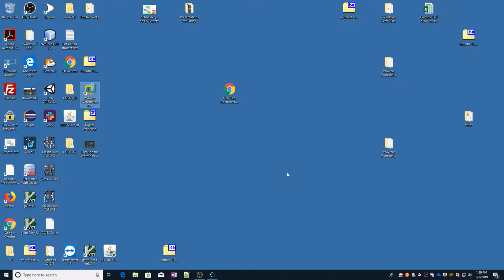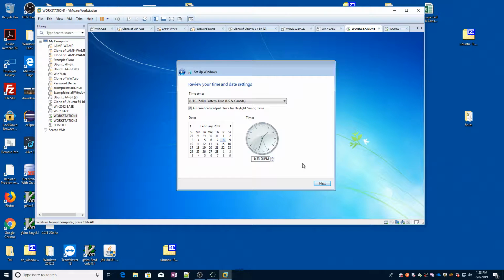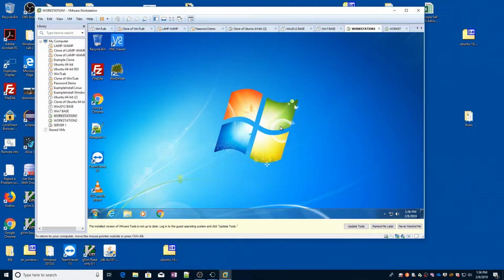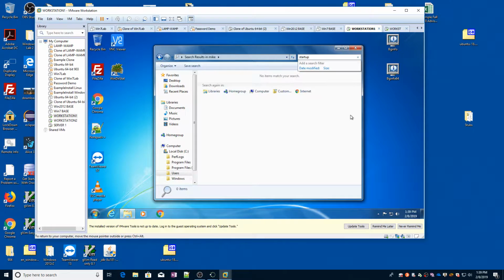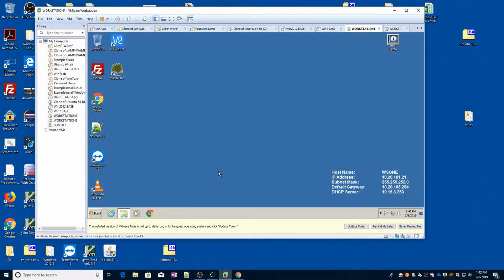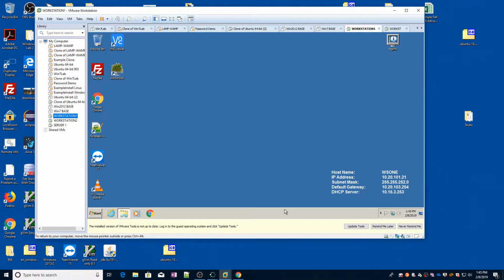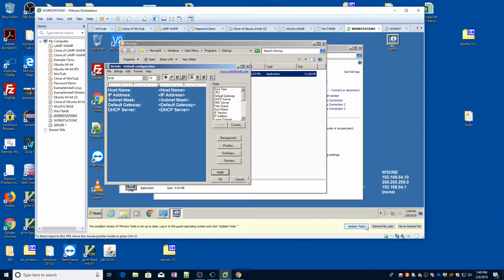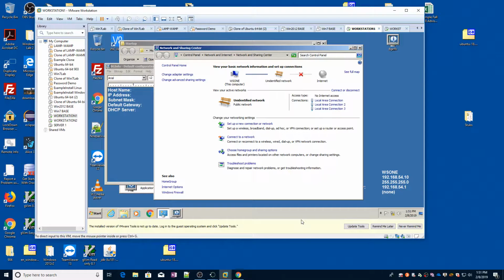Dr. Michael Flinn Live Stream